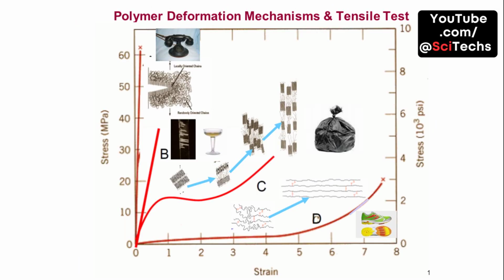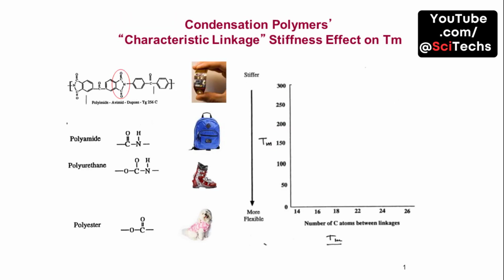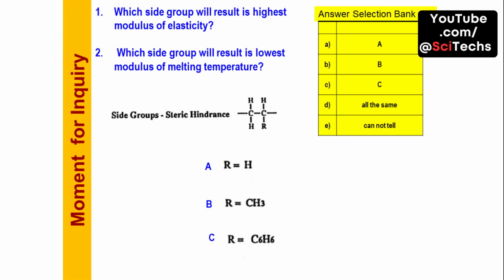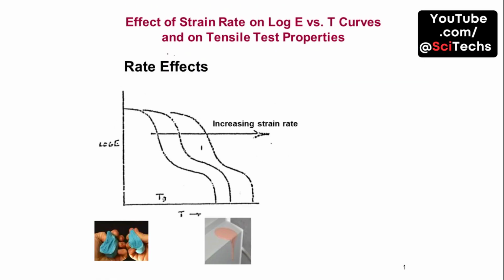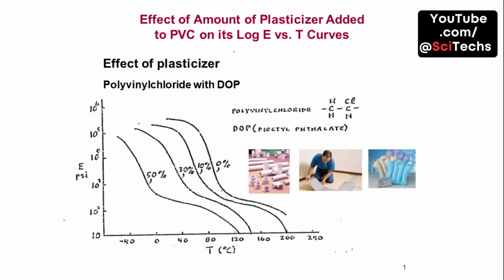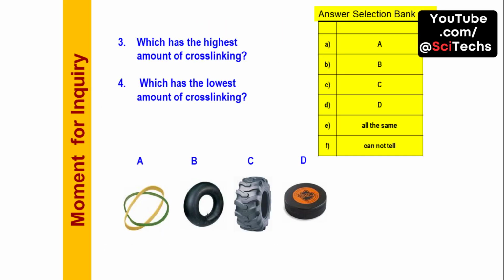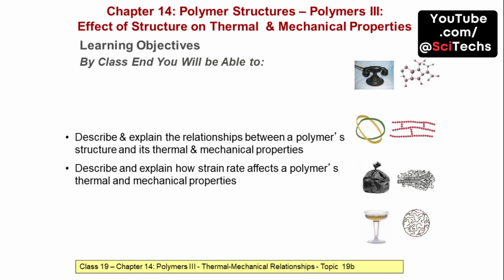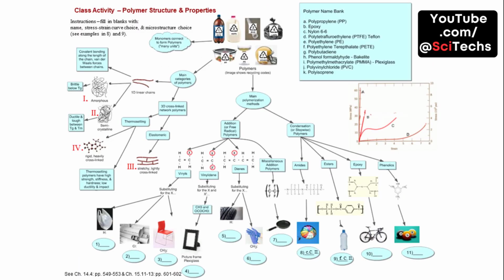Materials Science 19b: Polymers III - Effect of Structure on Thermal & Mechanical Properties